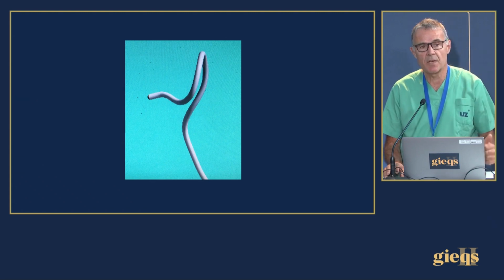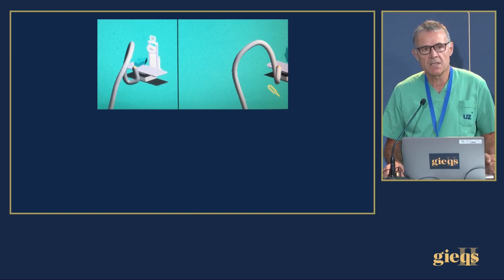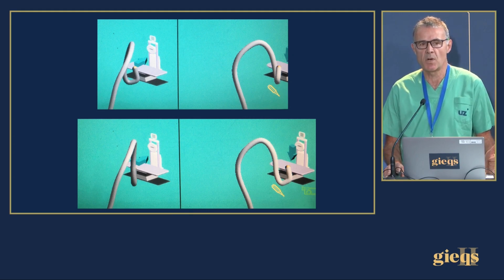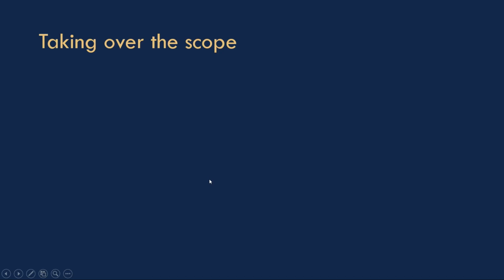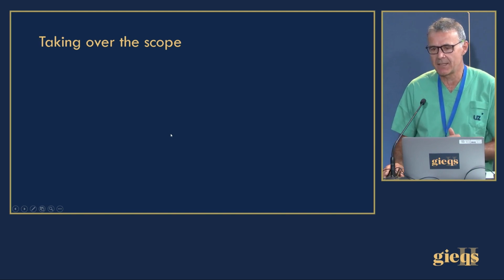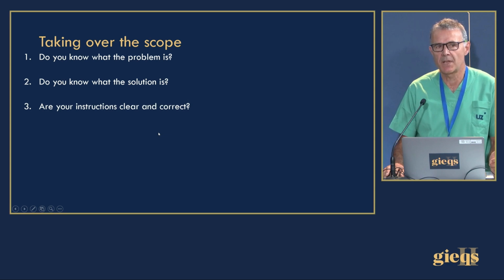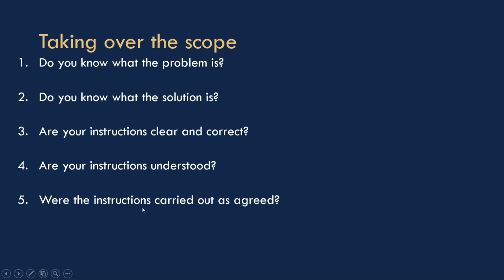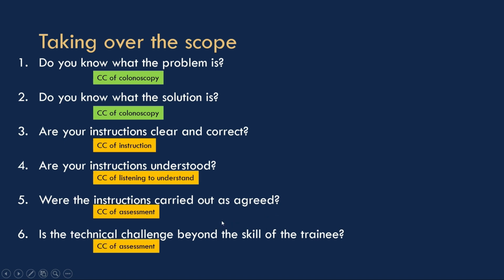Complex - Day 2 - Session 28 (Taster video)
This video is part of a GIEQs Course - GIEQs Symposium Edition II. This video is 8 minutes and 33 second (08:33) preview. The original video is 51 minutes and 48 seconds long (51:48).

Content
Evidence Based Alternatives. Effective Debriefing Strategies in Medical Training: Enhancing Learning Through Feedback.